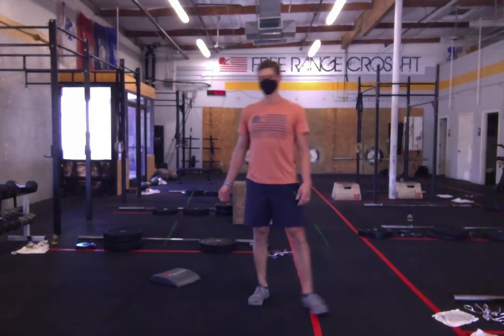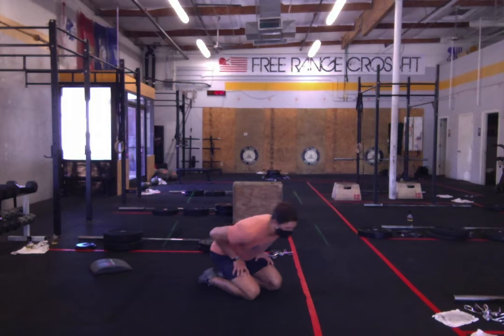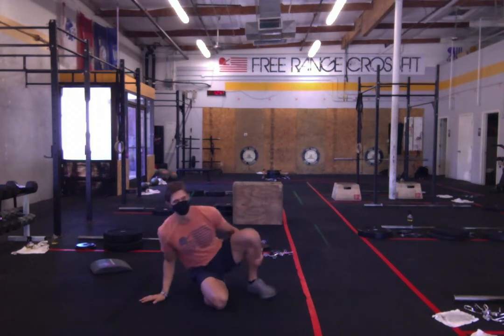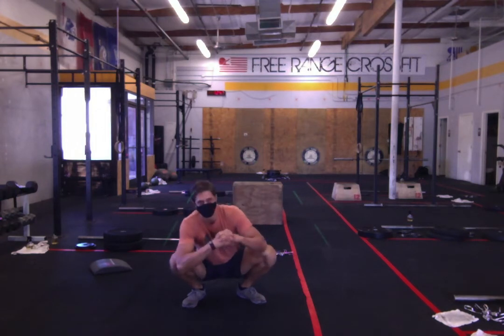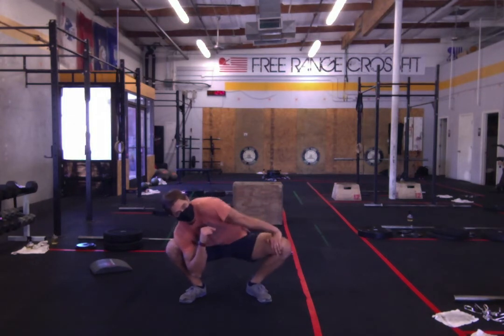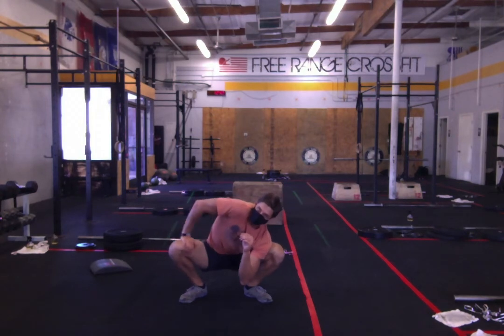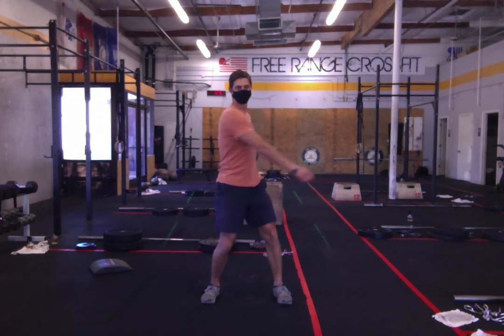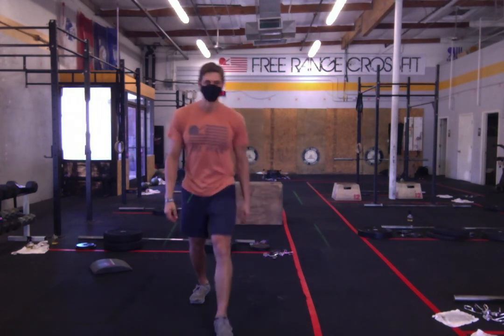Week of October 26 Warm Up